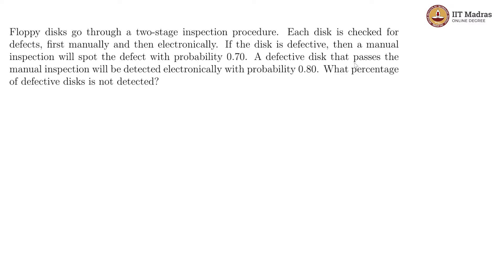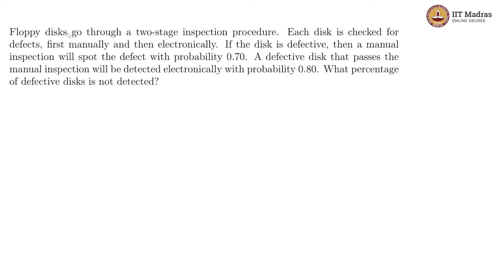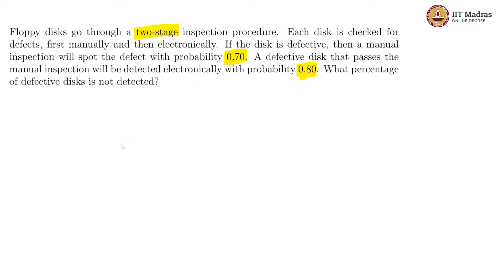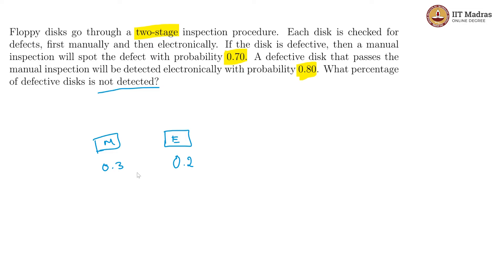week 7 Tutorial 1